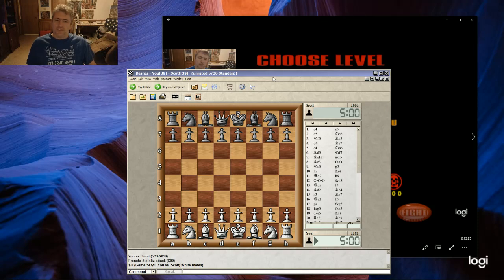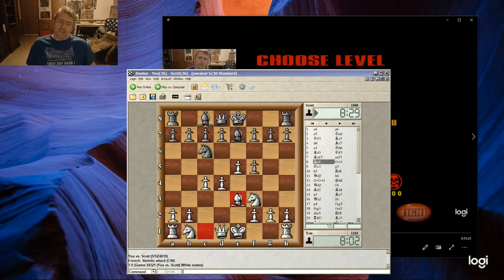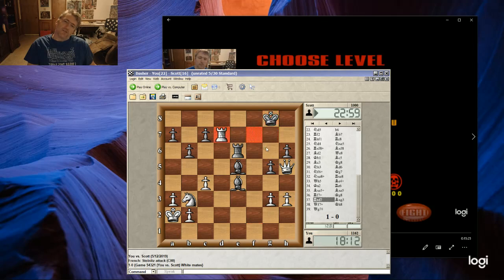Super GM MRJobe vs Wesley Snipes (overmatched)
Silly Chess: The action man himself pitted against MRJobe.
A nail biting game if ever there was one.

Fake Game Play and Analysis by The Retry Game-a-Holic
Formerly know as VuduMagic.

Of course this is a comedy video. The intention is to put a little humor into the chess analysis videos I love so much. Hope it makes you laugh